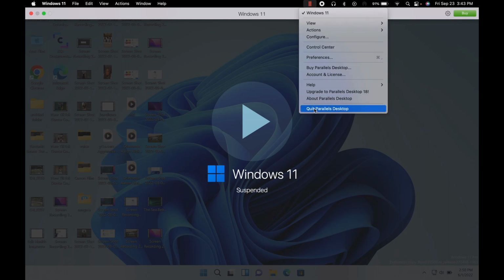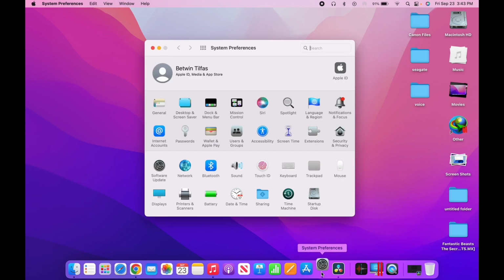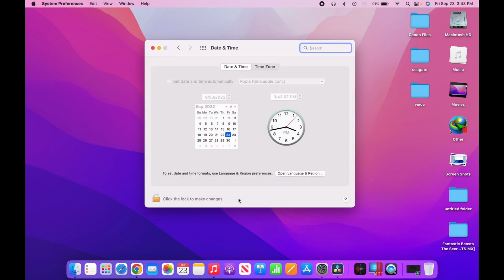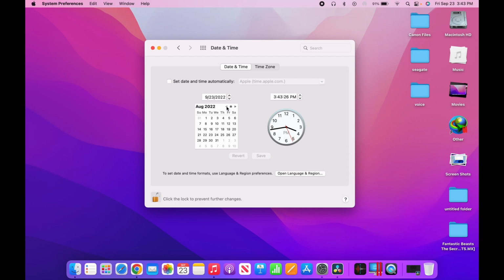Parallel Desktop Free version forever for M1 M2 Mac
Parallel Desktop for M1 and M2 mac 2022